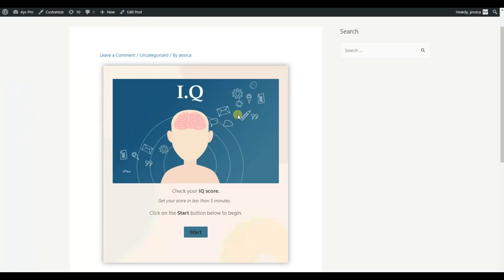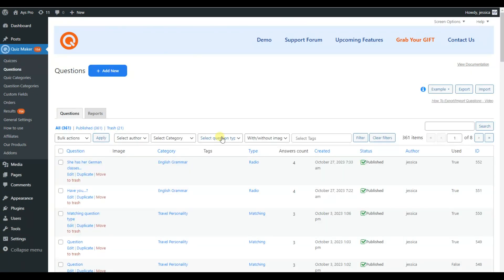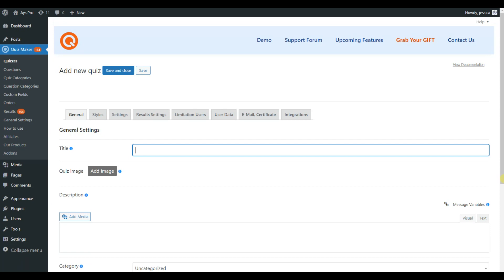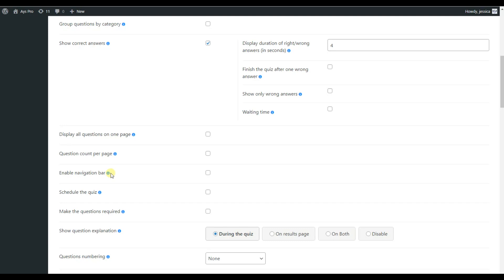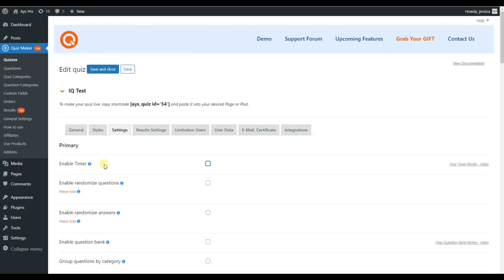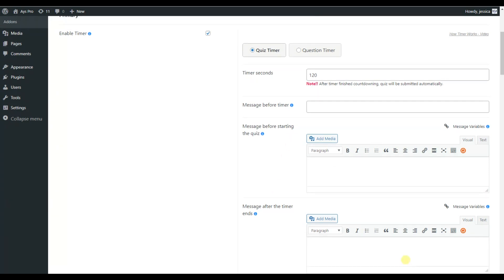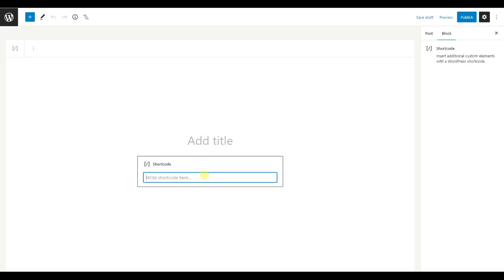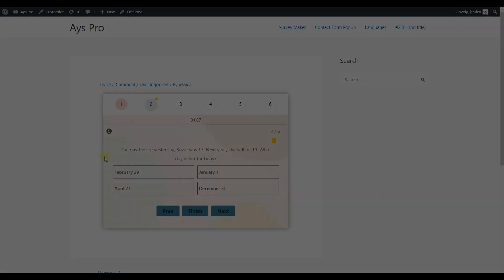Quiz with Navigation Bar and Timer for WordPress Website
🤔Do you want to improve the user experience of your quiz?
🤩If you answered yes, then you are on the right track.

📹In this step-by-step video tutorial, we will learn how to set a navigation bar and question marking for your quizzes.
🙌Also, learn to set a timer for your quizzes and get acquainted with its sub-features and uses.

📚Throughout the video, you will also know the following:
1. Why is the navigation bar important for your quizzes?
2. How do you create questions for your quizzes and add them to your quiz?
3. Why use timers in your quizzes, and who needs timed quizzes?
4. How do you preview your quizzes before publishing?

📌Navigation Bar and Timer give great functionality to your quizzes and can significantly improve the user experience of your website. It takes you only a few minutes and so little effort to create advanced and outstanding quizzes for your website.